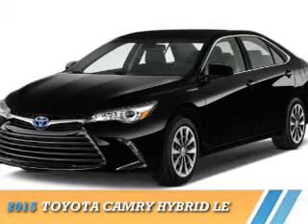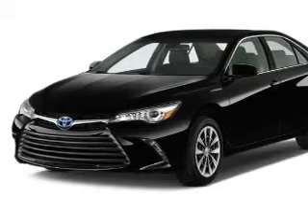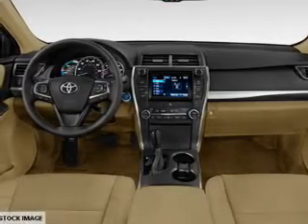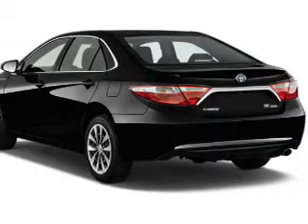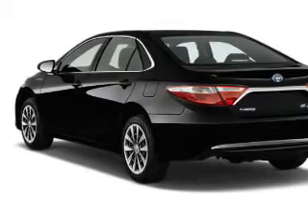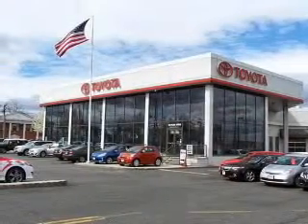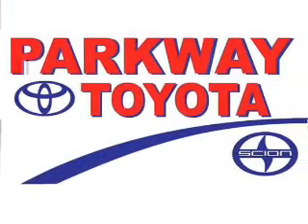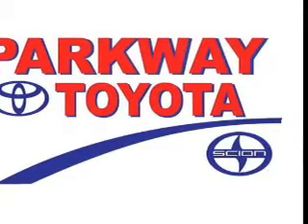2015 Toyota Camry Hybrid 67387 - Englewood Cliffs NJ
Year: 2015
Make: Toyota
Model: Camry Hybrid
Trim: LE
Engine: 2.5 liter 4 cylinder FWD
Transmission: Automatic CVT
Color:
Mileage: 0
Address:
VIN:4T1BD1FK2FU167243